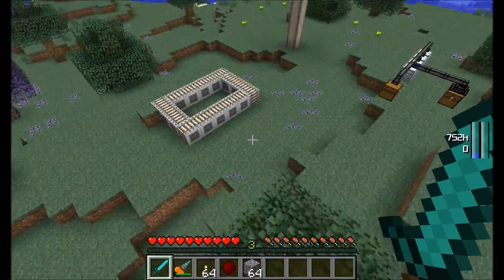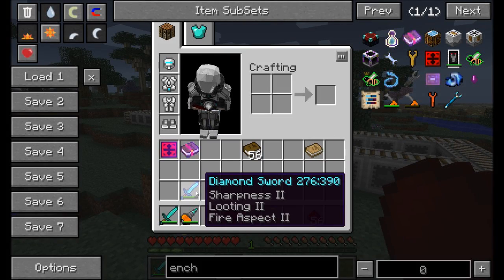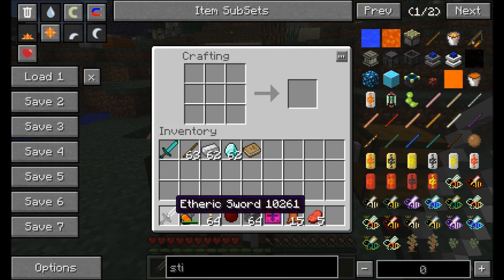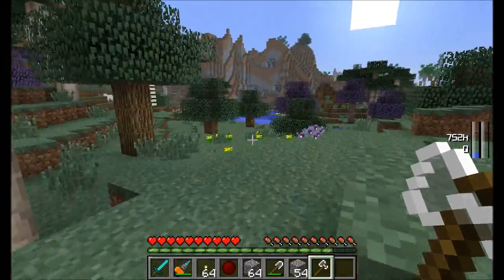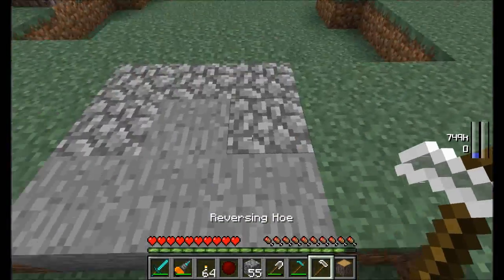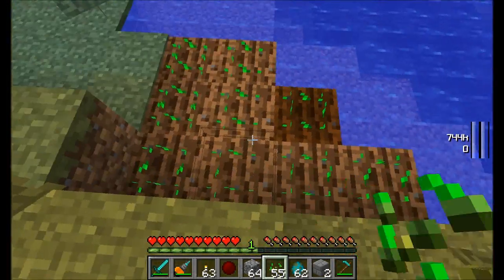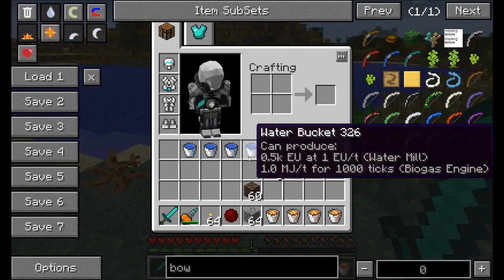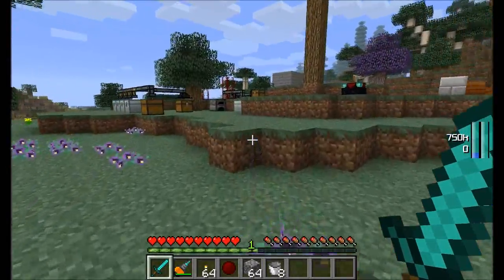Mod Spotlight Extra Utilities Pt2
Extra Utilities adds a whole bunch of random tools that are really useful!  You won't want to miss this one!